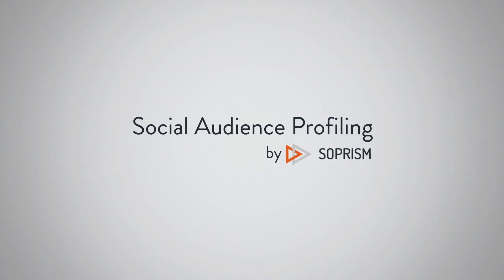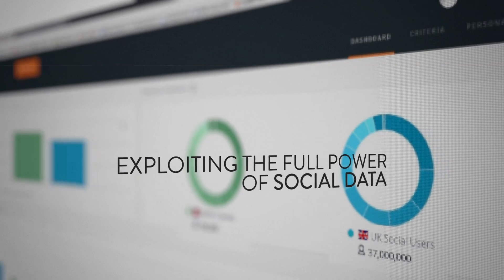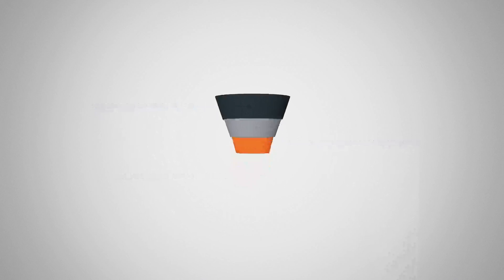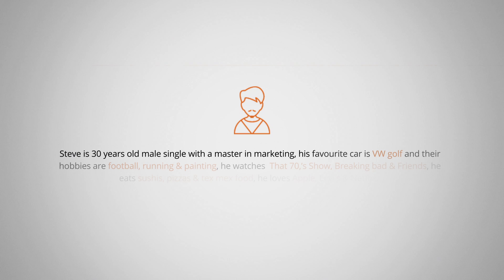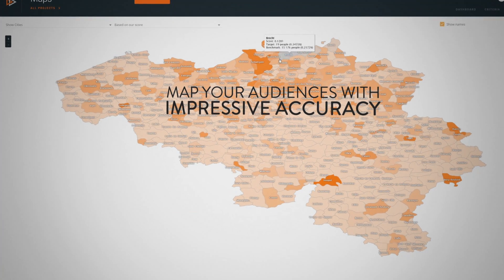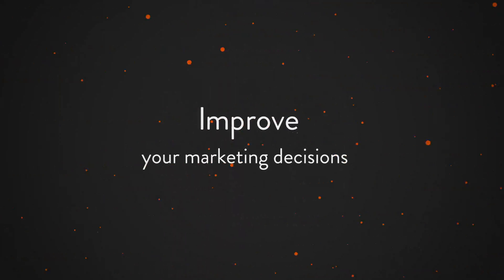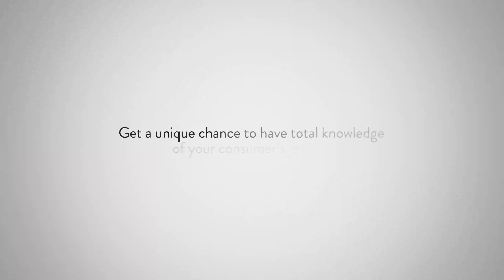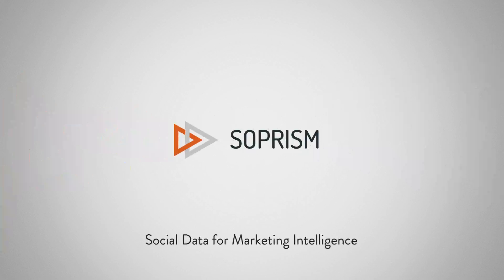Social Audience Profiling by SoPRISM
Discover Social Audience Profiling, an innovative solution that offers unique insights by exploiting the full power of social data.